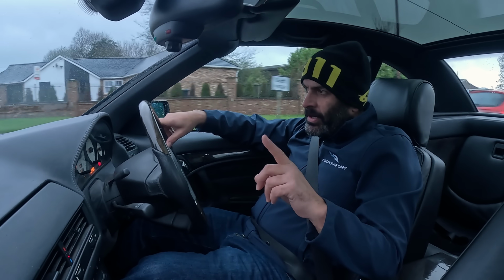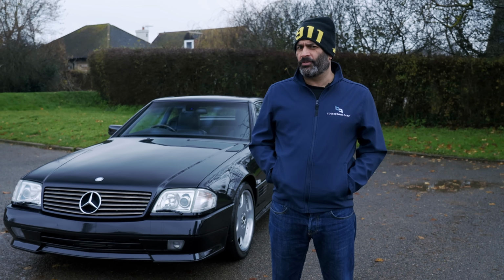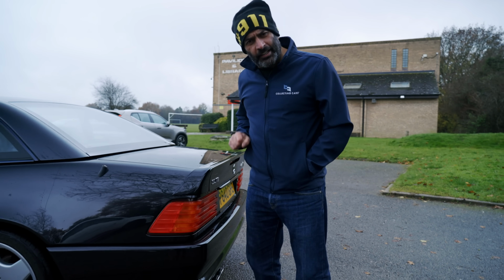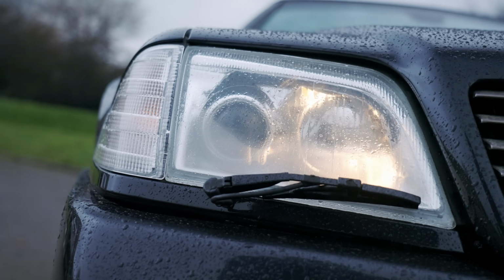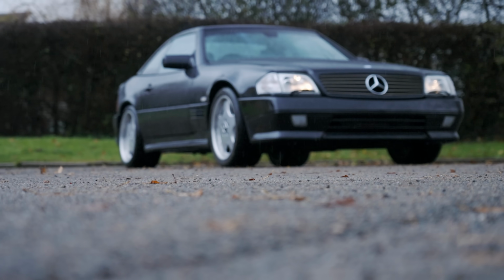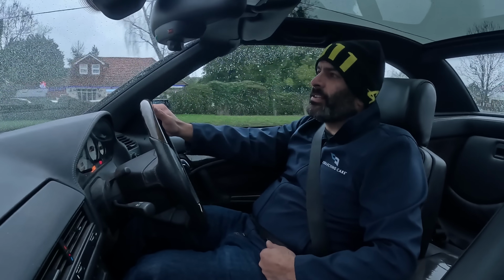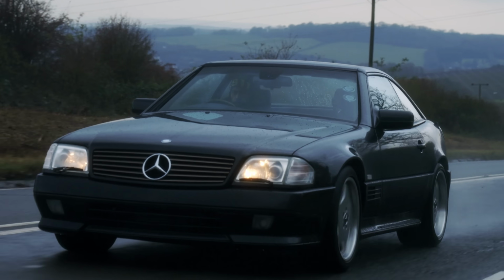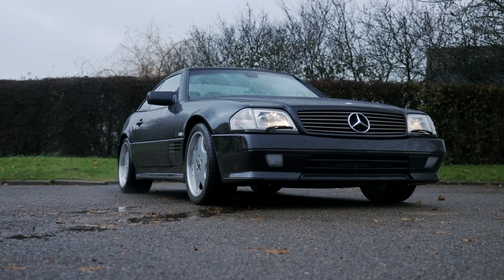Chris Harris - Quick Steer | The SL 73 AMG | The Ultimate Donor Car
The R129-generation Mercedes-Benz SL73 AMG is a hugely powerful and remarkably rare grand tourer, powered by a substantial 7.3-litre V12: the same engine that went on to power the exotic Pagani Zonda. Just 50 examples of the SL73 are believed to have been produced, and this particular car has covered a very low 3,027 kilometres, having been kept as part of a substantial collection within the Brunei royal family. Recommissioned and overhauled upon its arrival into the UK in 2017, it is sure to appeal to discerning marque collectors, and would make a superb centrepiece within any assembly of AMG’s most sought-after models.

Looking to sell your collectible car and put it in front of a wide-reaching global audience? Enquire now